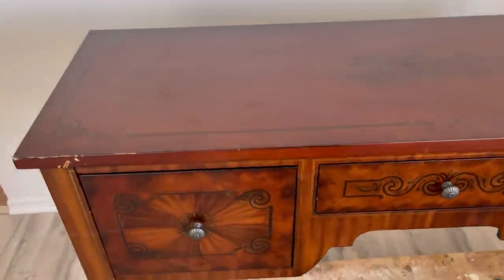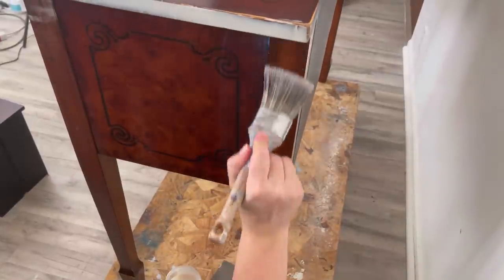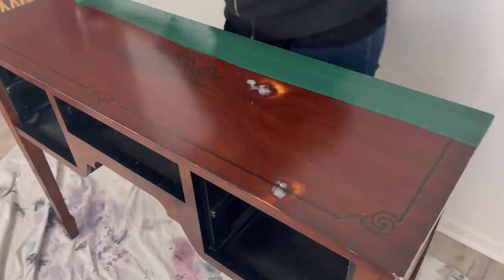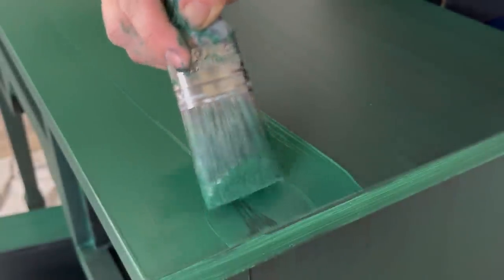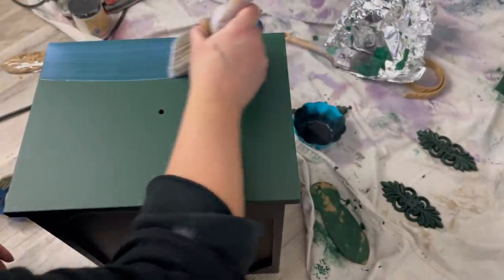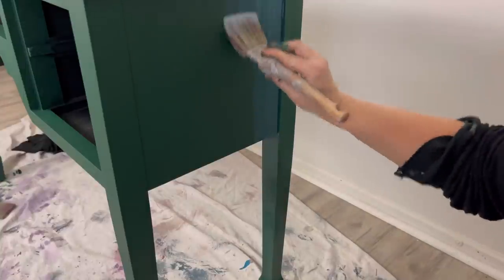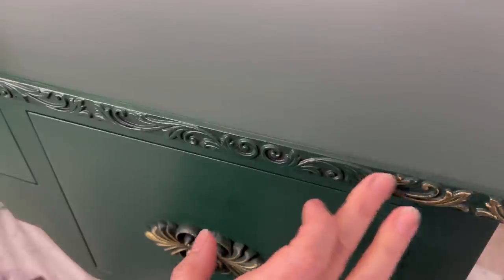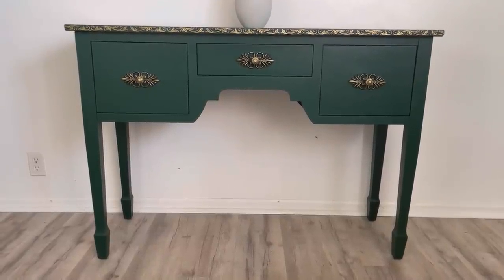SHOW-STOPPING Furniture Makeover Using Carts And Millie Paint!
In today's video I am giving an out dated console table of furniture Makeover using Carts and Millie boutique furniture paint. I love using this paint. It's an Australian based paint company ready to ship to the US. They are also looking for distributors and retailers in the US so if anyone is interested you can reach out to the owner.

Check out this channel for more Carts and Millie makeovers. Twitch is the talented furniture artist at Creep Designs. Here is her channel link:

Products used in this video:
Country Chic Adhesion Primer
Country chic brush
Gilding wax
WoodUBend design I used for the handles are out of stock and I will update as soon as they are back
Wood UBend trim design that I used is temporarily out of stock and I will update as soon as it's back but here is aink to the other trim designs
Titebond wood glue